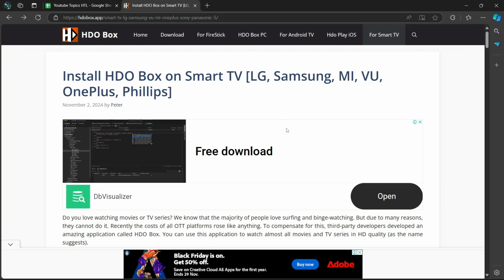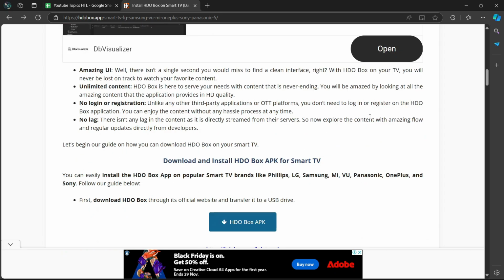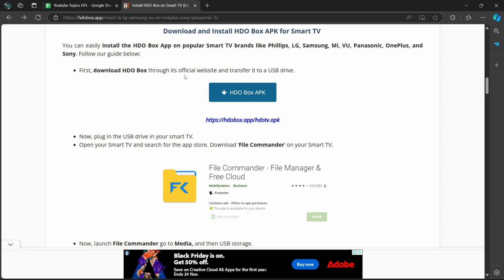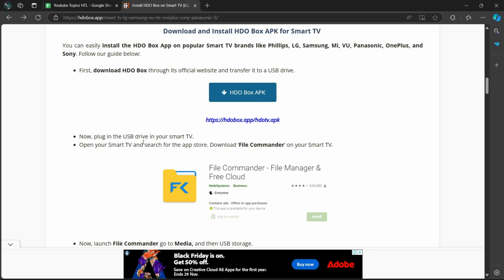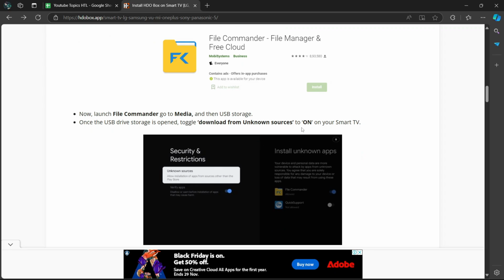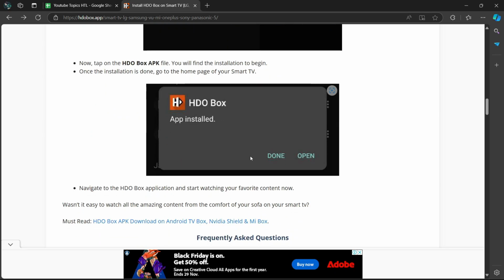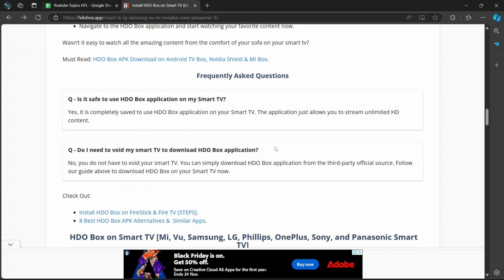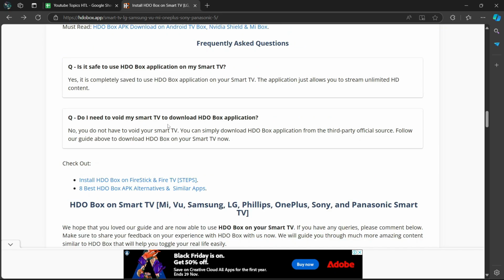How To Download HDO Box On Samsung Smart TV (2024) Quick Guide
Unlock the full potential of your Samsung Smart TV by learning how to install the HDO Box app. Follow our comprehensive guide to enhance your entertainment options and enjoy seamless streaming.